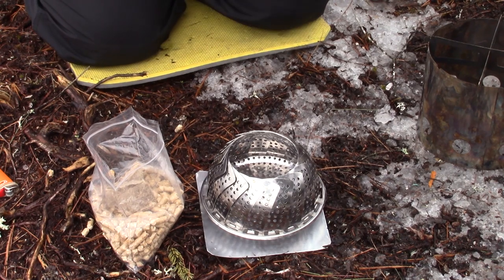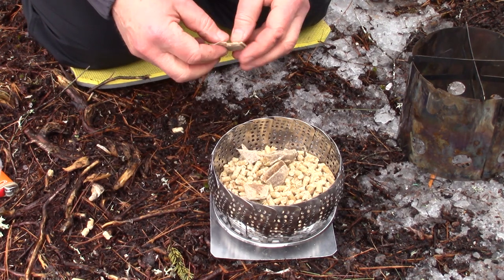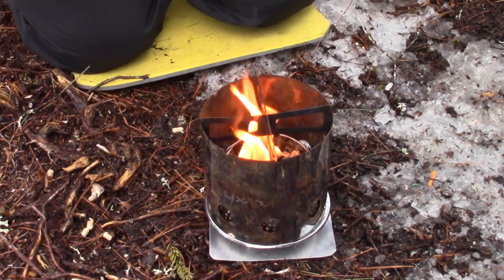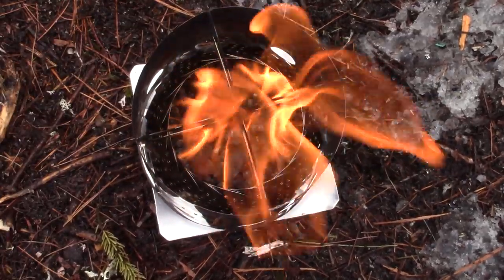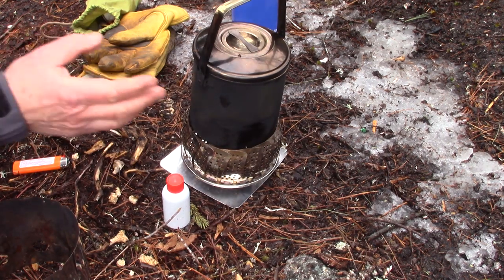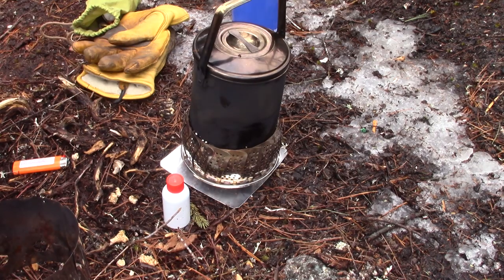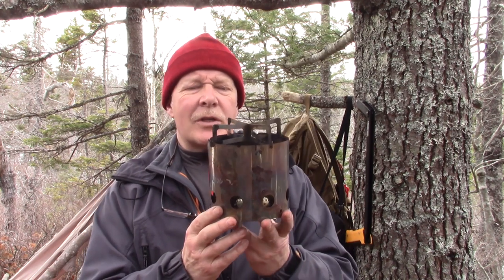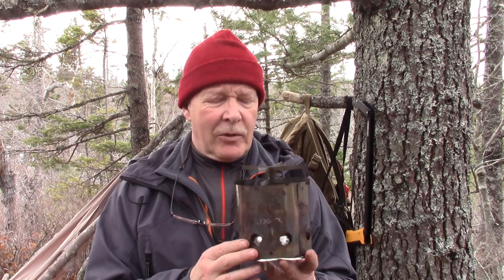Lixada "Little Bug" and Small Vegetable Steamer (wood gas stove?) with Wood Pellets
In this video I burn wood pellets in a small vegetable steamer and combine it with the Lixada "Little Bug" inspired stove. The results look very much like a wood gas stove